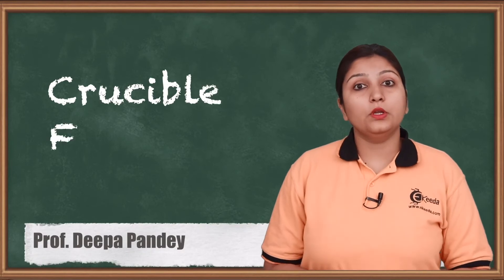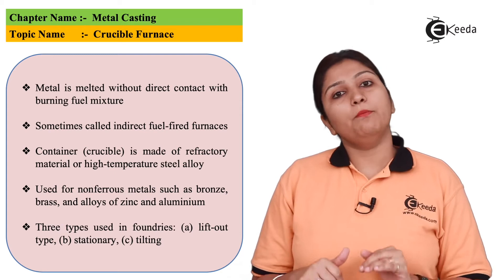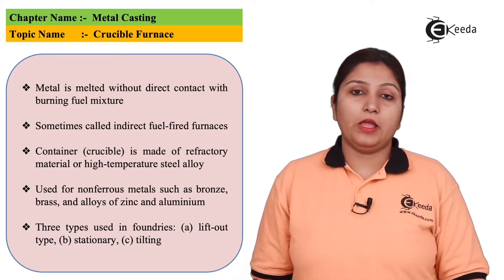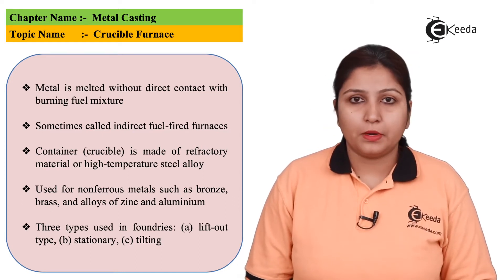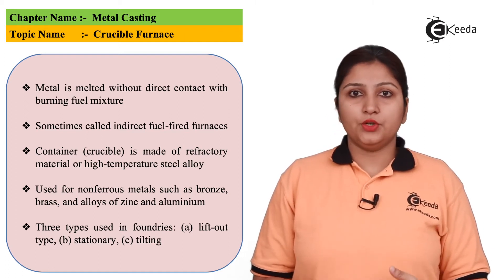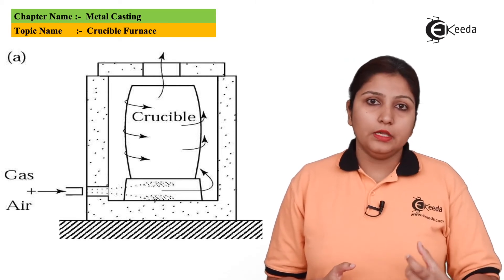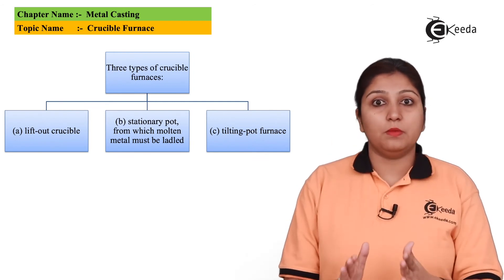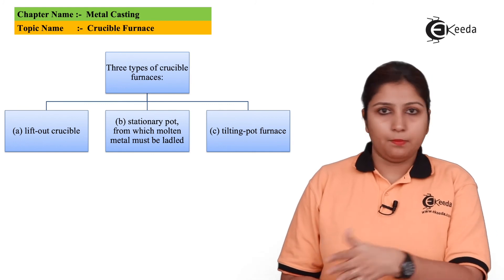Crucible Furnace - Metal Casting - Production Process 1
Video Name - Crucible Furnace

Happy Learning